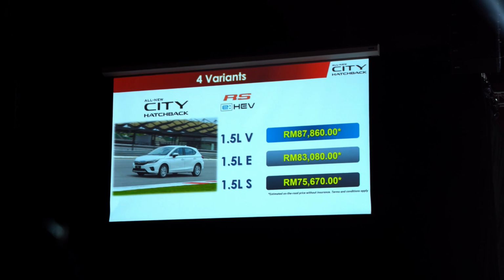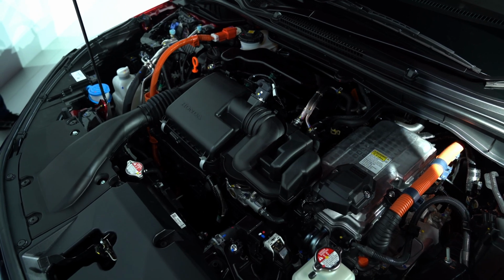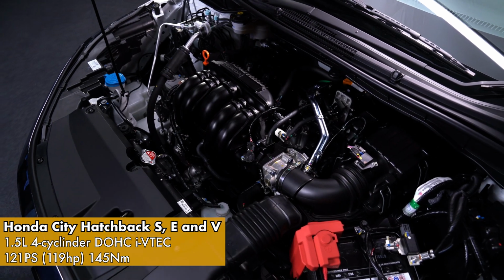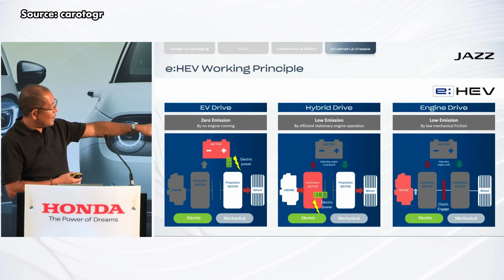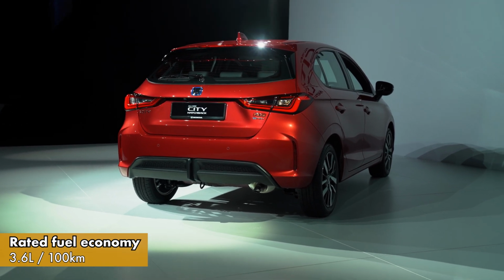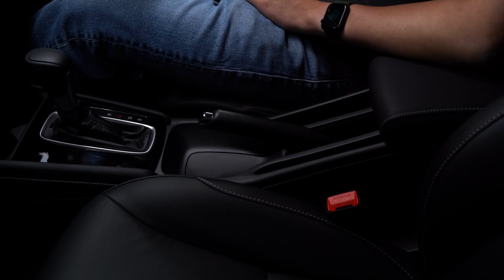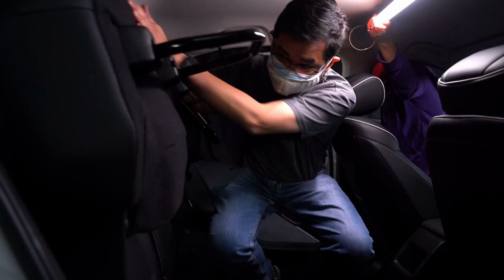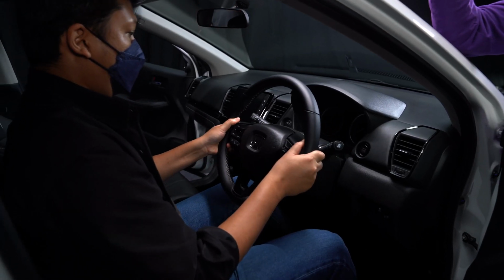The most fuel-efficient hatchback? | Honda City Hatchback Malaysia Launch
UPDATE: The Honda City Hatchback RS e:HEV model in Malaysia is officially priced at RM107,783.09 (OTR without insurance), inclusive of the SST exemption.

The Honda City Hatchback has arrived in Malaysia and it replaces the compact Honda Jazz. They have introduced 3 petrol variants and a Hybrid RS e:HEV model. The RS hybrid model boasts an incredible 3.6 litre per 100km and 253Nm of torque from its i-MMD Hybrid powertrain. The all-new Honda City Hatchback is priced from RM75K but there are no pricing and availability details yet for the RS version.